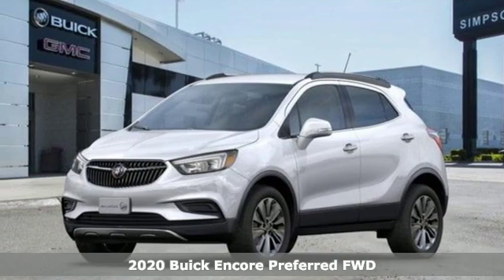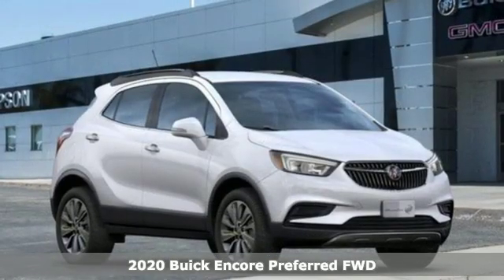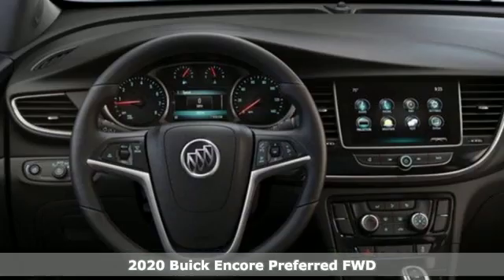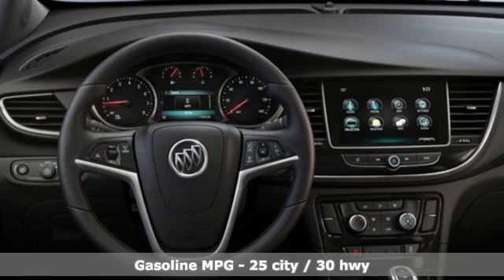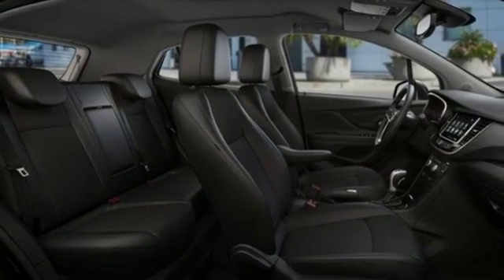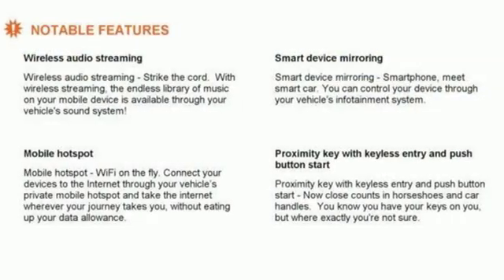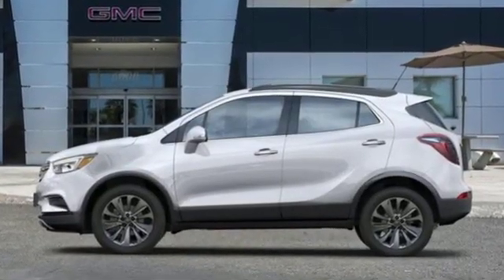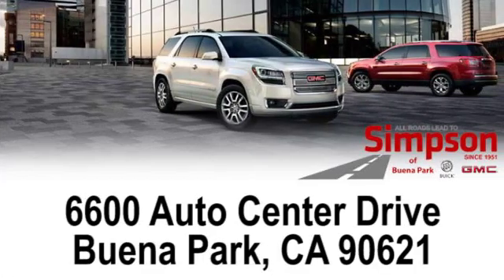New 2020 Buick Encore Cerritos CA Buena Park, CA #046061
Year: 2020
Make: Buick
Model: Encore
Trim: Preferred
Engine: ECOTEC 1.4L I4 SMPI DOHC Turbocharged VVT
Transmission: Automatic
Color: Summit White
Interior: Ebony
Stock #: 046061
VIN: KL4CJASB4LB046061
Summit White 2020 Buick Encore ECOTEC 1.4L I4 SMPI DOHC Turbocharged VVT 25/30 City/Highway MPG Preferred Buy with confidence with our available Simpson Total Protection Package! Ask us how., Please call for more details.. All Roads Lead to Simpson.

Address:
6600 Auto Center Drive